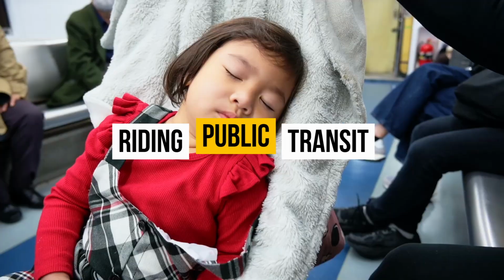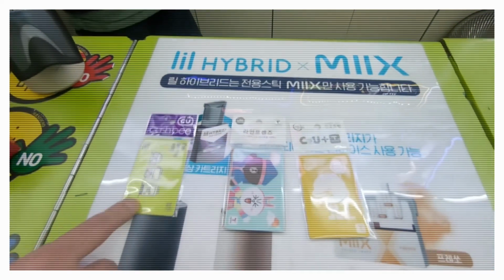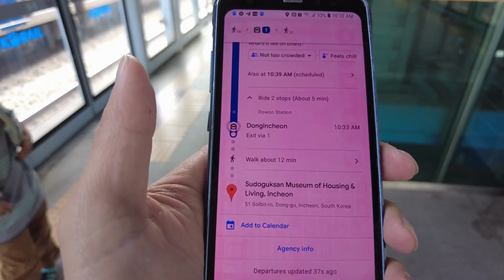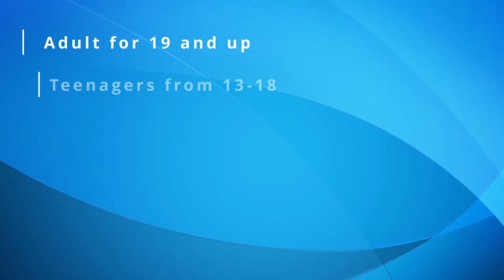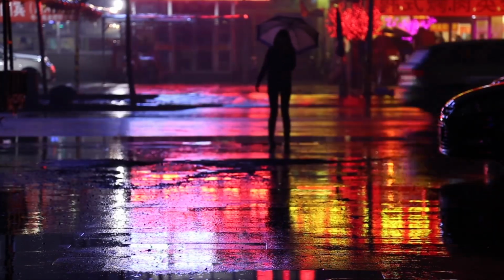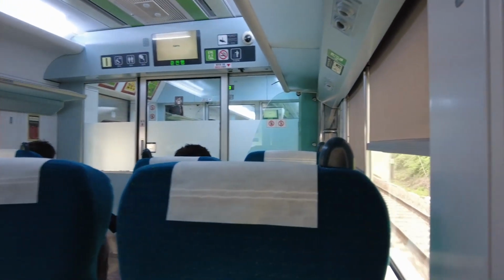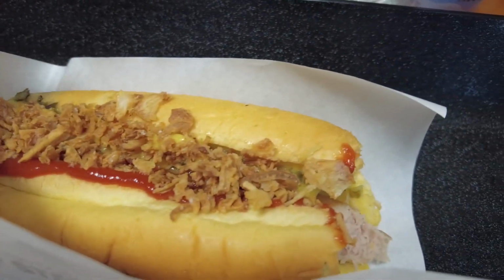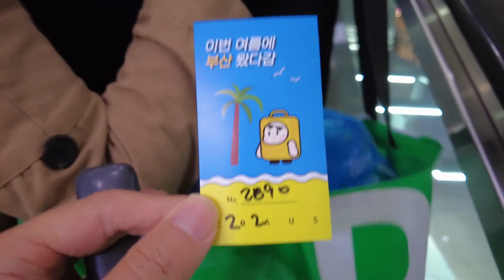Family Tries EVERY Form of Transportation in Korea...What We Learned - Ep 50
During a 1 month stay in Korea we tried every form of Public Transportation there was. I remember how confusing everything was when we first arrived, but over time we learned how to get around. Now I'm passing on that knowledge to everyone else in the hopes you won't be as clueless as I was. Hopefully this video will help you guys as much as it's helped me.

Chapters
00:00 - Introduction
00:55 - Navigation
02:51 - The Subway
07:54 - Buses
11:00 - Taxis
13:41 - Trains
18:57 - Steff Hotdog
21:30 - Trains Continued

family travel, family travel blog, family travel tips, family travel destinations,